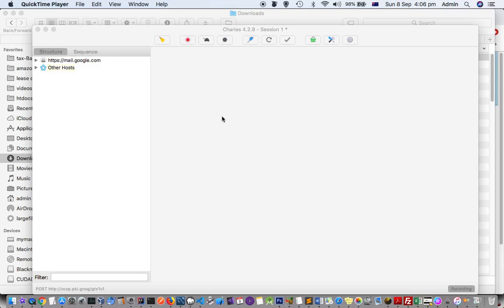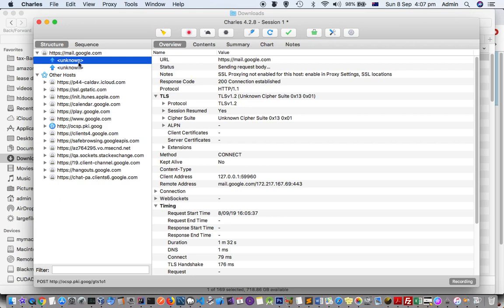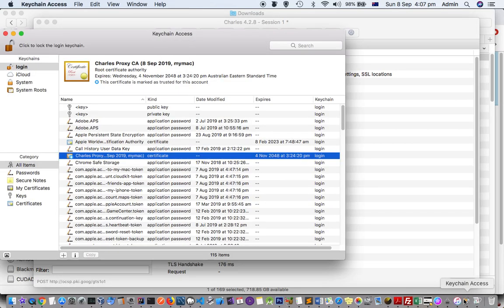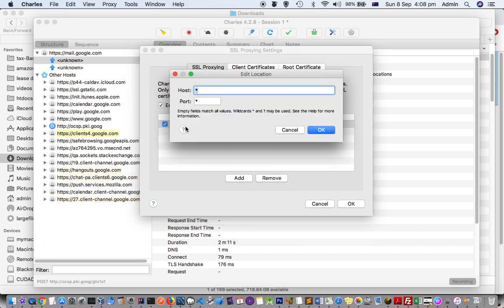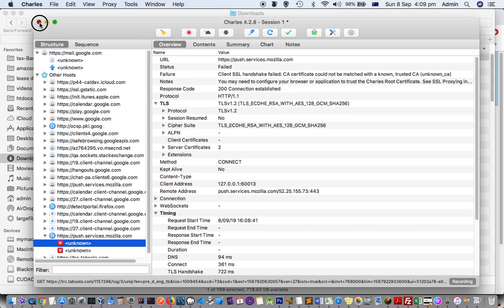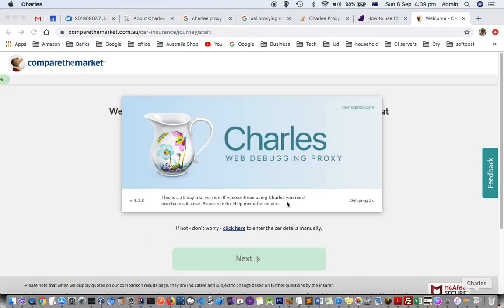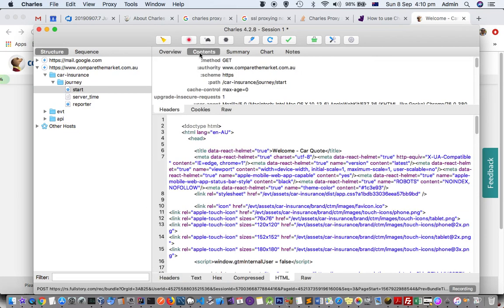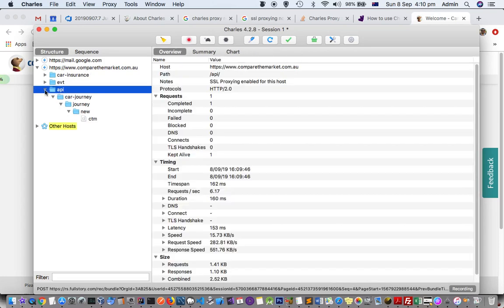Charles - unknown requests | enable ssl proxying | install root certificate in mac